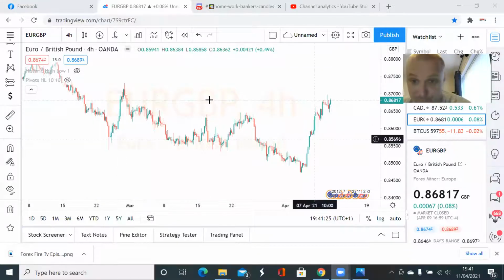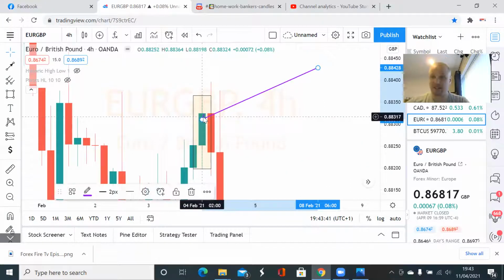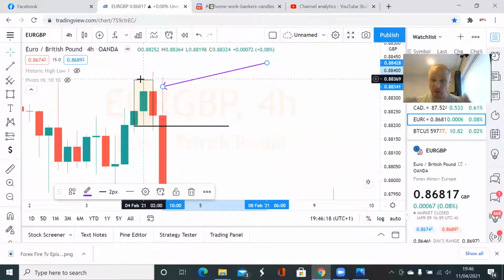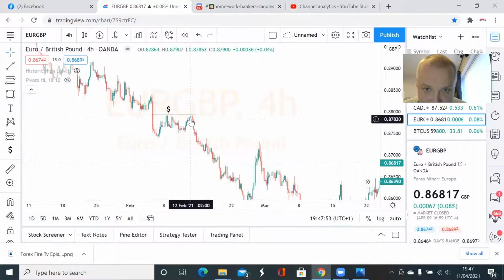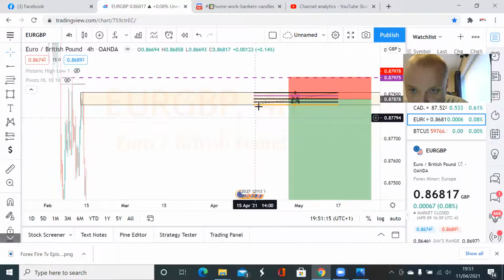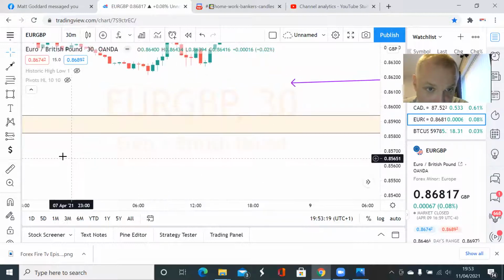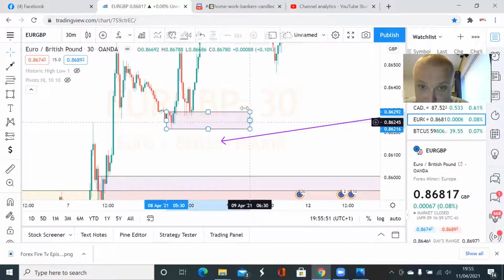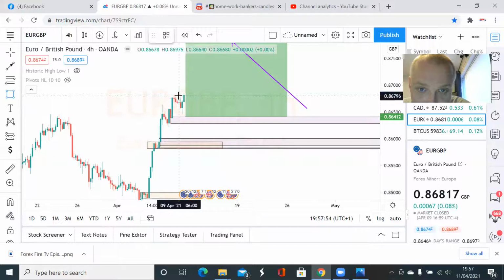Trading Bankers Candles As Order Blocks